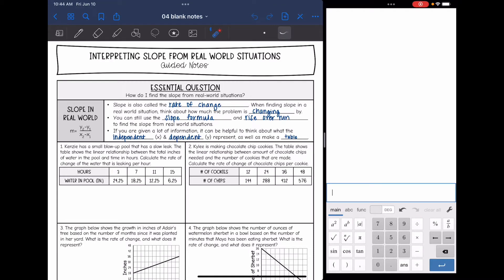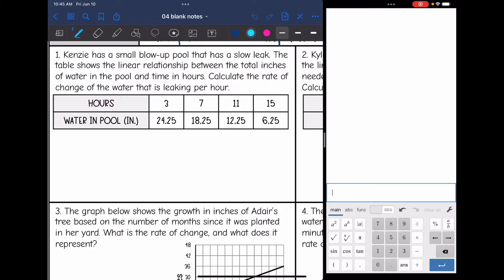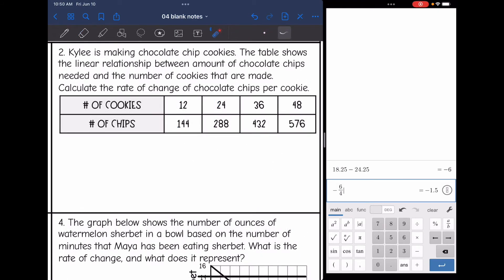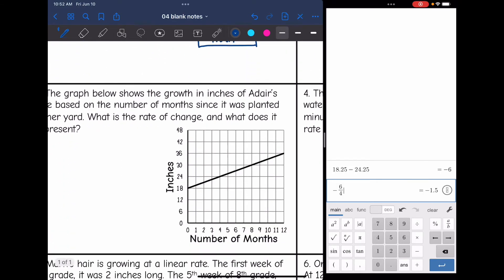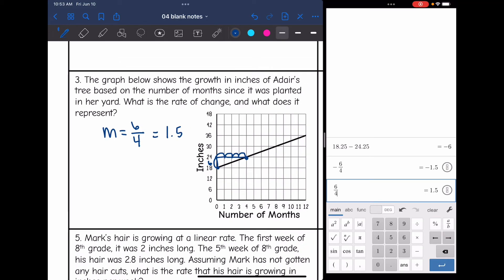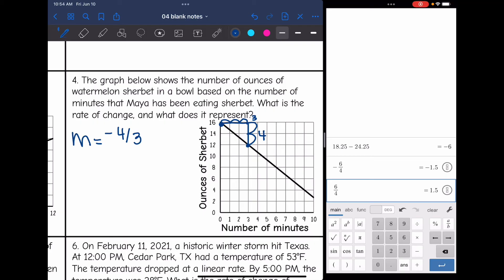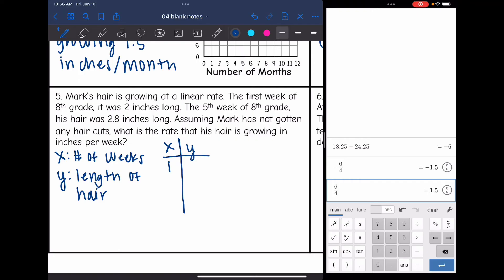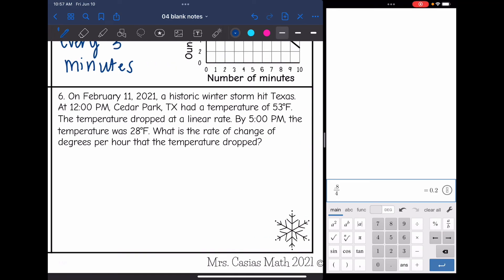Interpreting Slope from Real World Situations | Algebra 1 Lesson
Join me as I show you how to find the slope from real world situations including tables, graphs and word problems.

You can find the handout used on my Teachers Pay Teachers store